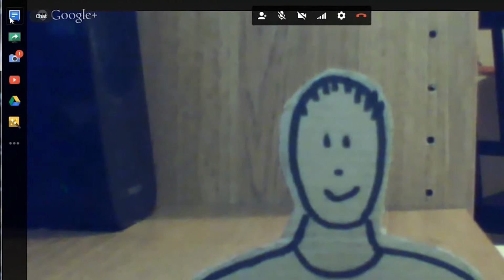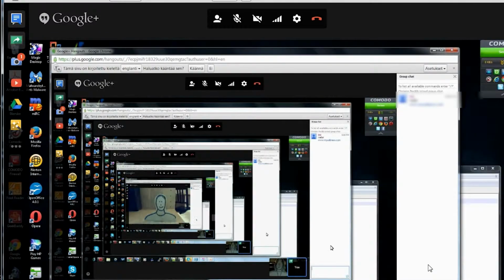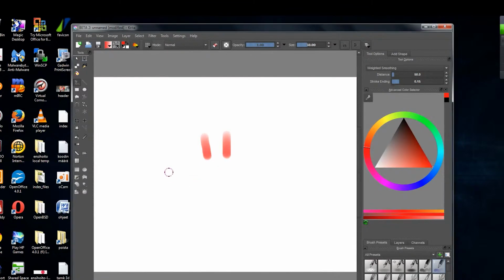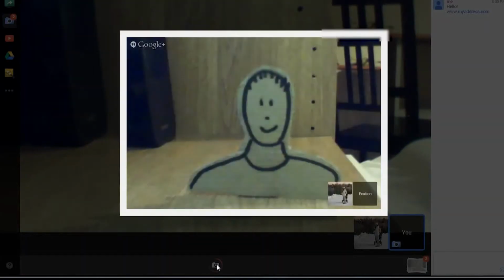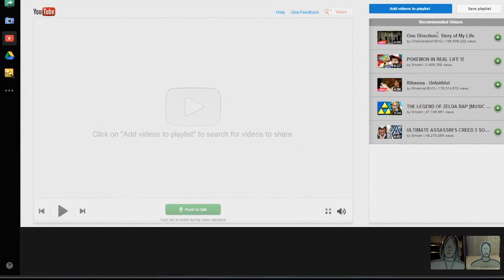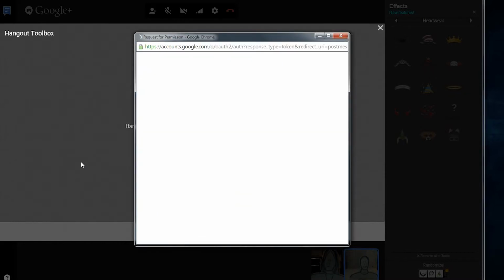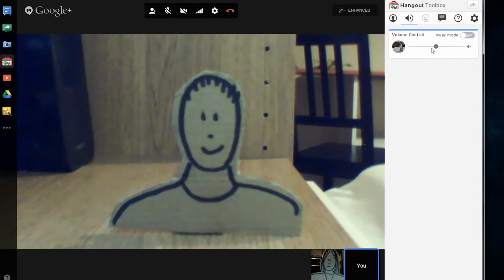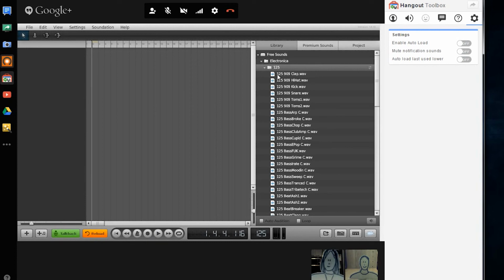Google Hangout Apps tutorial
Video tutorial on the basics of Hangout apps